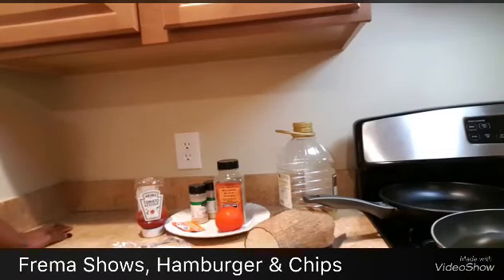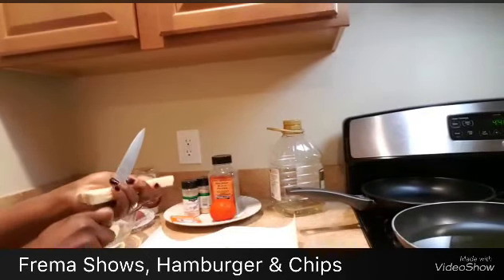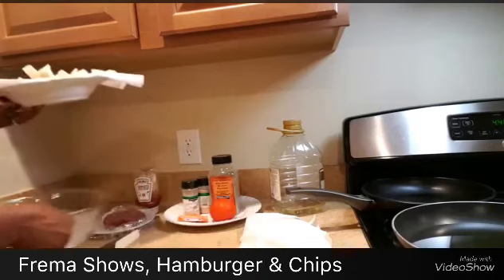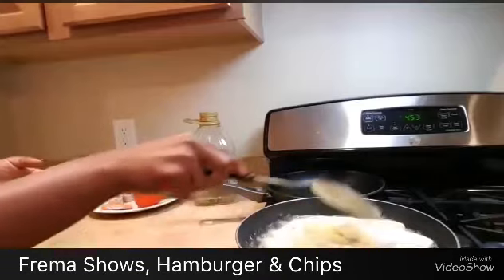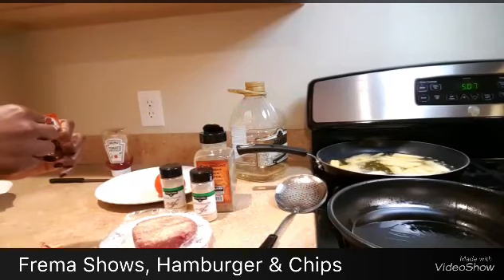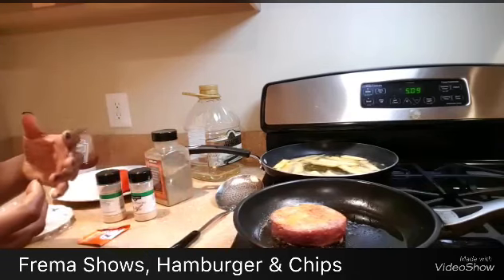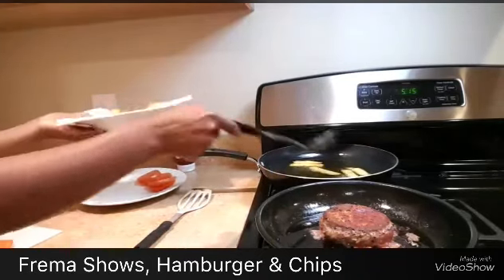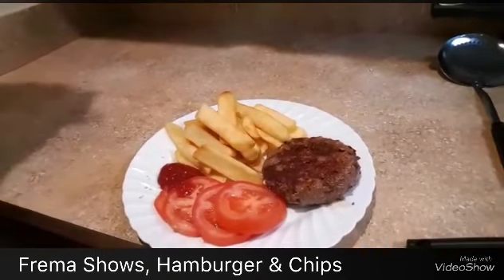Hamburger & Chips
Frema Shows,